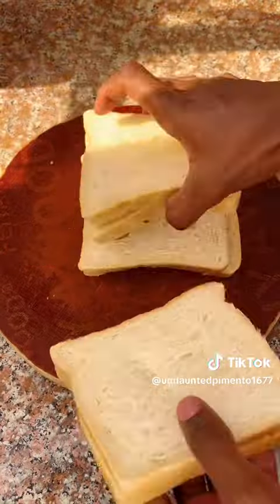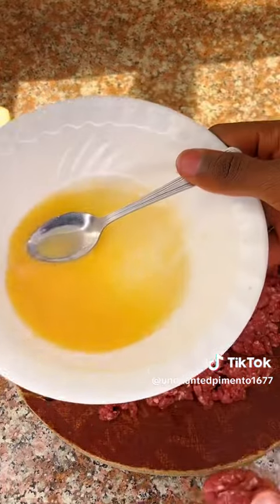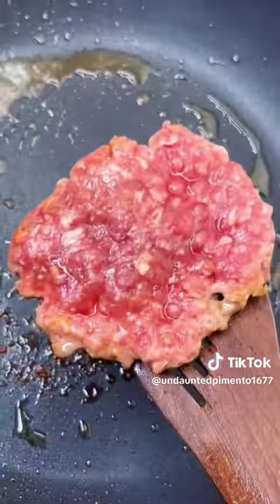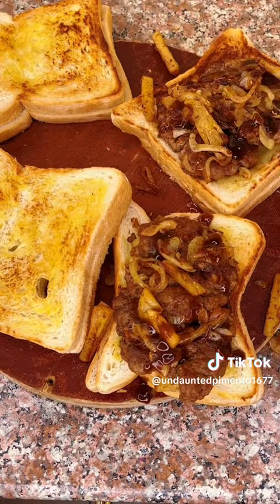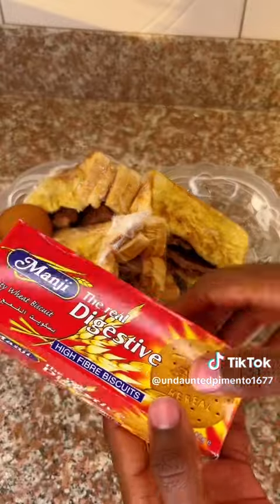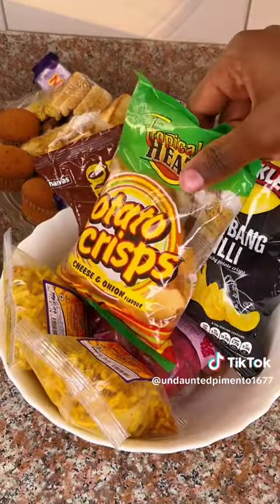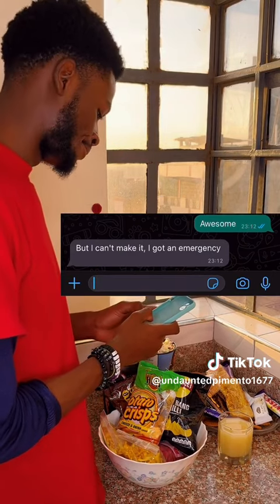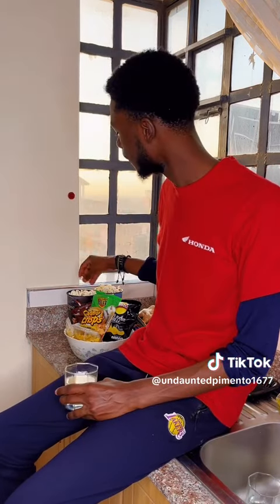How To Make Special Sandwich || Netflix and Chill ||Sandwich Recipe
“Creator is tagged on video watermark”